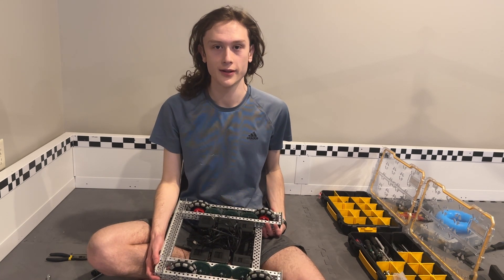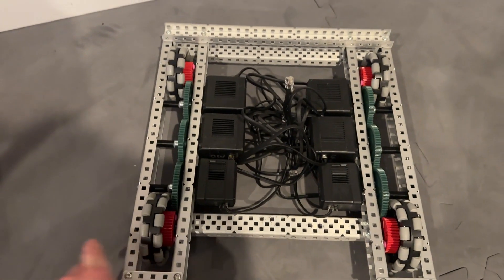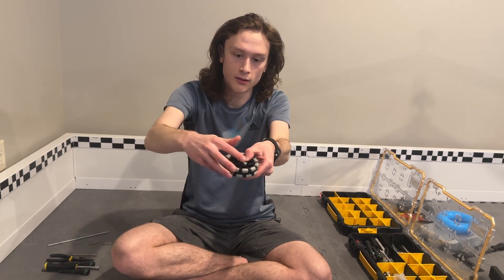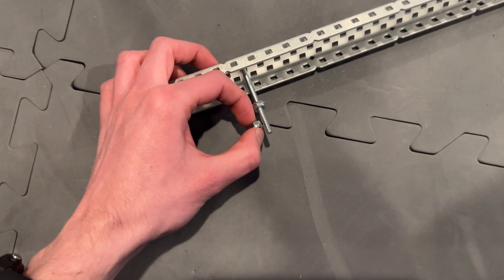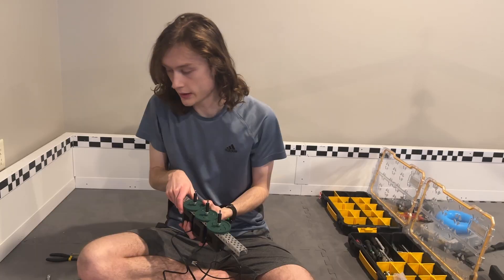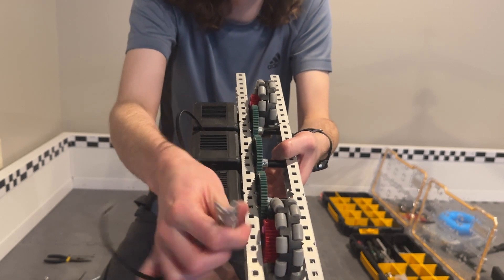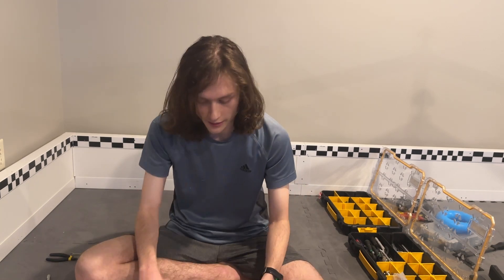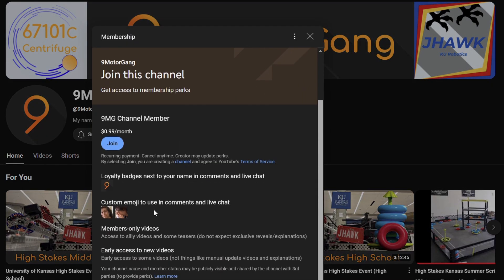How to Build Vex Drivebase (Step by Step)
Given the success of my last drivebase video, I figured I'd make a more in depth guide/tutorial/explanation on how to actually construct a drive. This is just the way I do things, and I've found this works great.